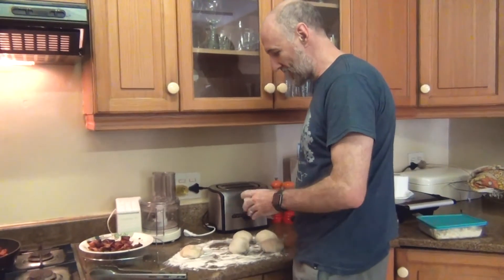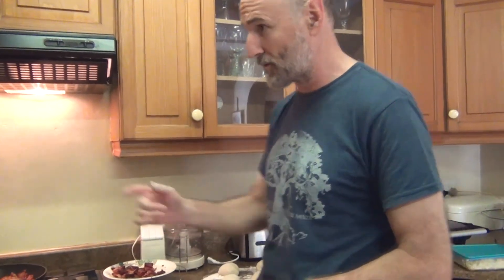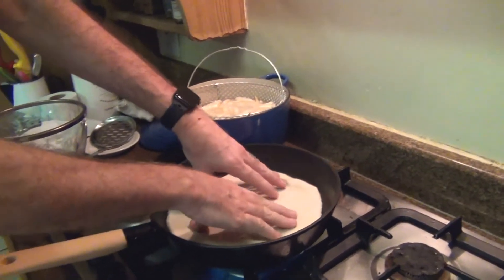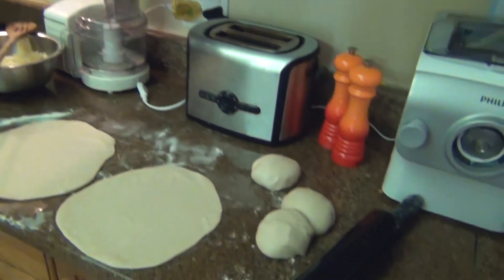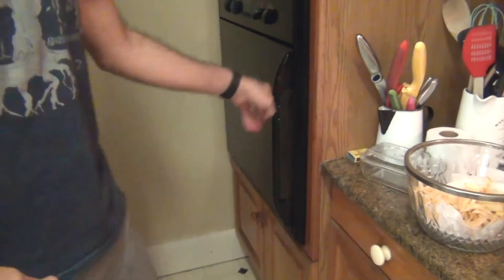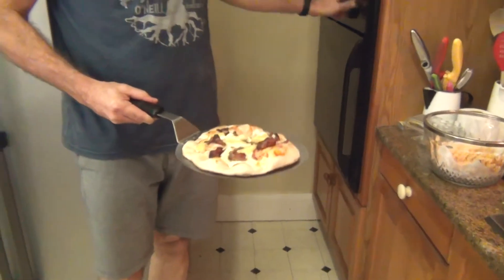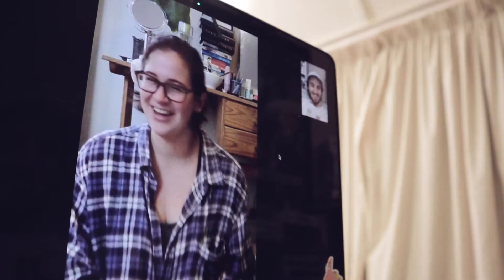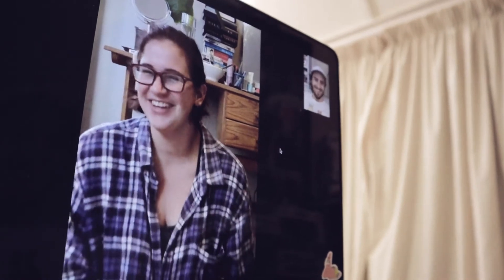21 DAYS OF LOCKDOWN - DAY 10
Day 10 of 21 navigating the national lockdown in South Africa 2020 due to the Coronavirus (Covid-19) global pandemic.